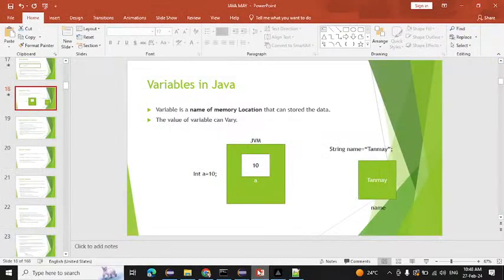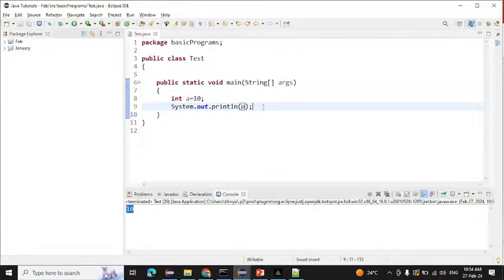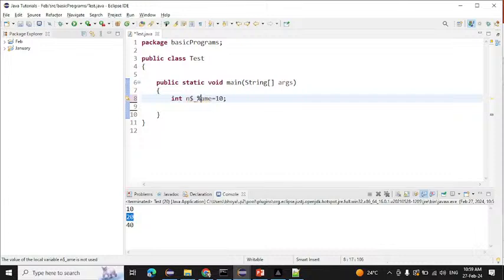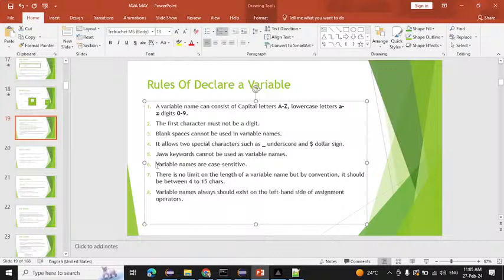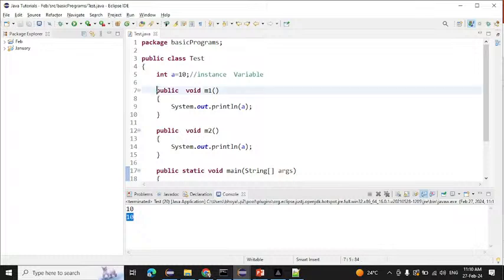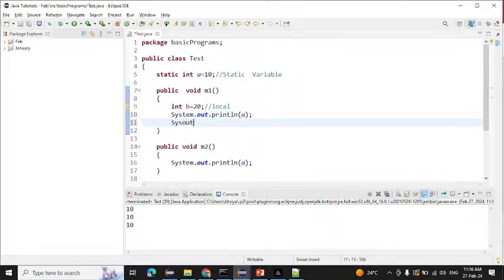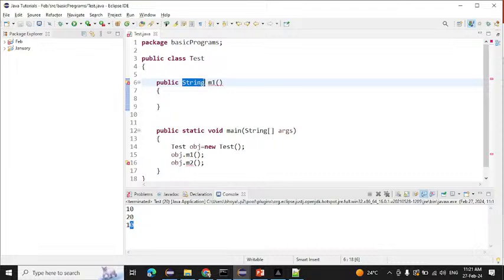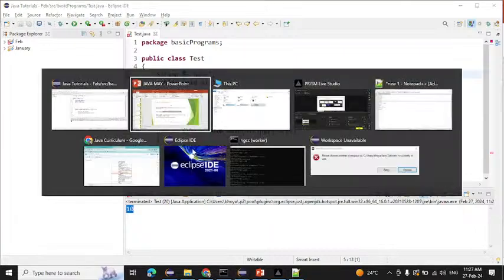Java Batch(20-2-24)Tutorial 4 - Understanding Java Variables: A Beginner's Guide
Guys, lets share the information to the needy and please enter in comments what all other topics you people want me to have a video done on, i am happy to do it and share all the knowledge.